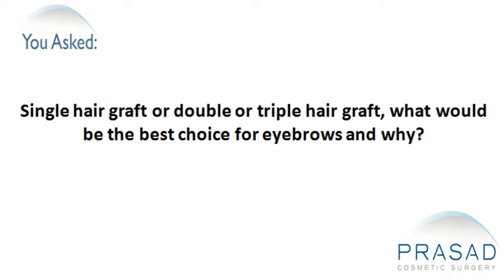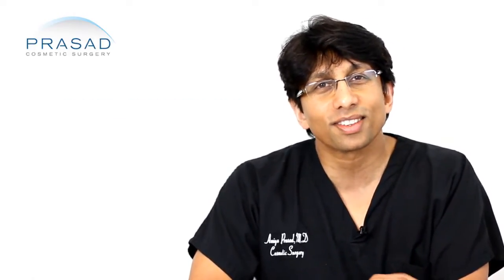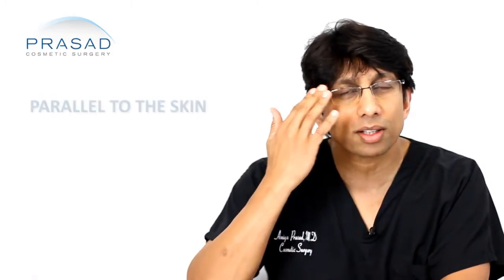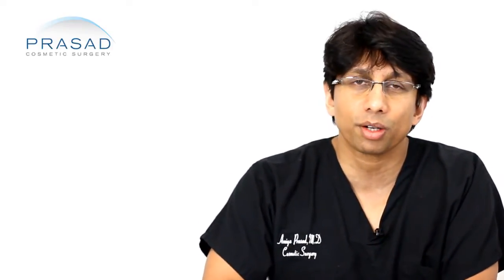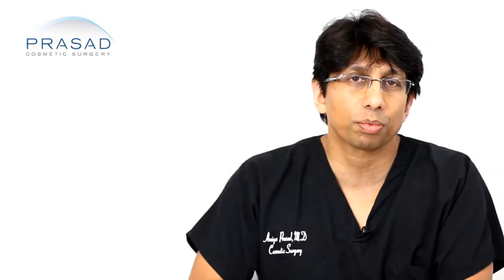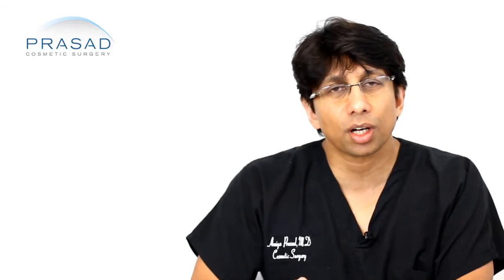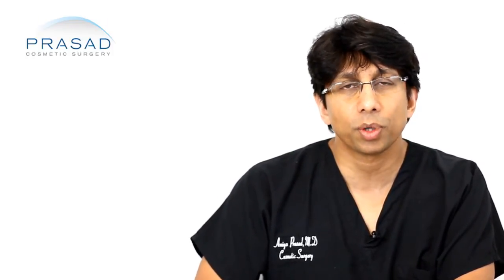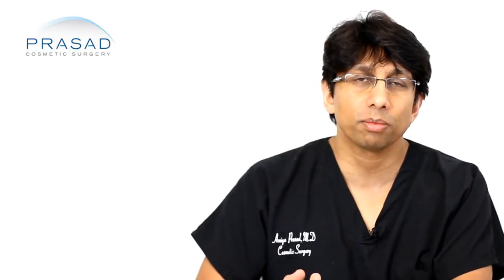How Survival of Hair Grafts of Eyebrow Transplants Highly Increase with ACell Extracellular Matrix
A woman wants to do an eyebrow hair transplant which has the same shape and size to increase density. Her doctor analyzed that she should have 200 grafts on each side but he is confused whether to do a single, double or triple hair graft. She wants to know the best choice for her eyebrows.

Dr. Amiya Prasad explains that in eyebrow transplants, transplanted hairs tend to grow in one or two groupings which are parallel to the skin. The number of grafts that a patient needs also depends on the type of existing hairs and the size of the slits that need to be placed to make it look natural.

In hair transplants, there is a certain percent of hair grafts that do not survive and fall-off. This is called shock loss where hair follicles that were implanted temporarily go to a resting phase. Unfortunately, there are a lot of surgeons who offer patients more grafts but that may not be a good idea because placing more grafts may result in more loss. Also, during hair transplantations, incisions made from the act of making openings in the area can injure native hair.

To solve this, Dr. Prasad uses a material called extracellular matrix made by a company called ACell. This material improves the survivability of the hair grafts that are placed for any type of transplant. This works by stimulating the body to heal by duplication or recruiting adult stem cells that enhance healing.

When Dr. Prasad does this procedure, he does this in a couple of ways: one is to help the area where he places the grafts heal, and second is to help the donor area heal so that there is no perceptible scar and the hairs grow through it. In addition, he has been using this material as a non-surgical solution for thinning hair. He has also found out that thinning eyebrow hairs can respond in injection alone and respond well when in combination with a transplant.